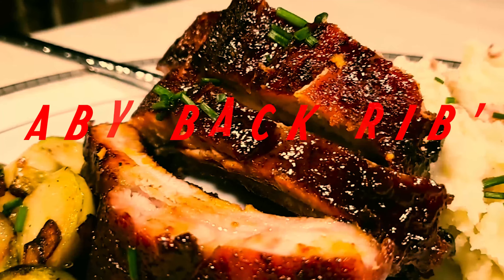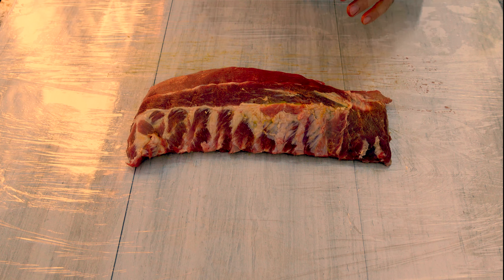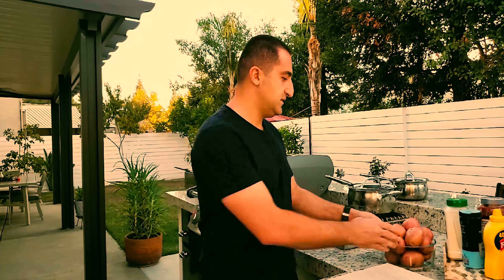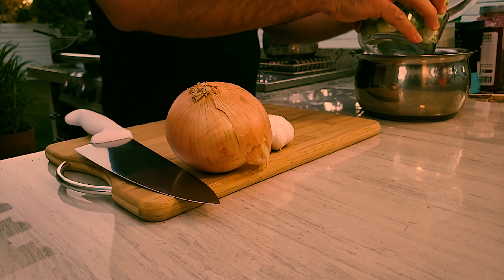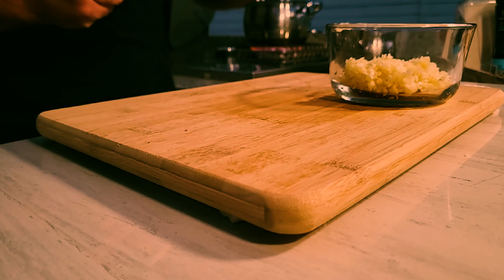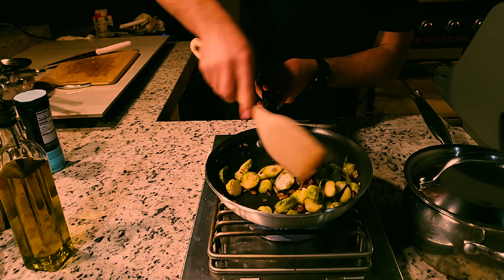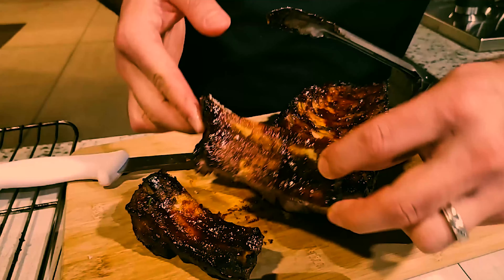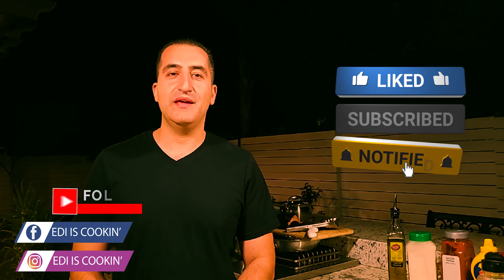EDI'S WET BABY BACK RIBS | 4K EDI IS COOKIN'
Hello and welcome to Edi is Cookin’. My name is Edi. Although cooking may be an unavoidable necessity of life, my goal is to show you how easily it can be turned into an enjoyable hobby of preparing delicious meals. I believe that with easy to follow instructions anyone can become the guru of their kitchen. Let us connect through my YouTube channel and Instagram page and allow your day to start with mouth watering good food.Ediiscookin'

ABOUT US:

Let us cook with the IT guy. I have been working in the field of Information Technology

while having a soul that admires the world of food. Through my YouTube channel, Facebook and
Instagram pages, let us go through this savory journey of good times, good food, and homemade happiness.

My goal is to show my wonderful followers that mistakes made in the kitchen
are simply pathways to new deliciousness with the most essential ingredient being love.

uploaded FRIDAYS

Edgar Gasparyan